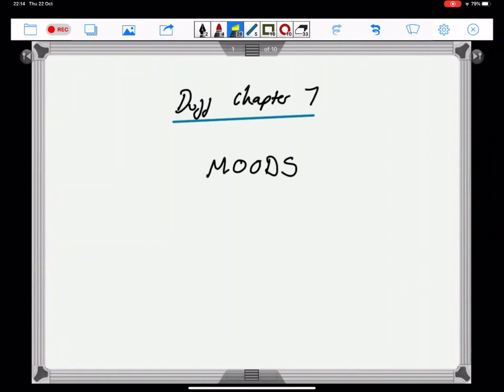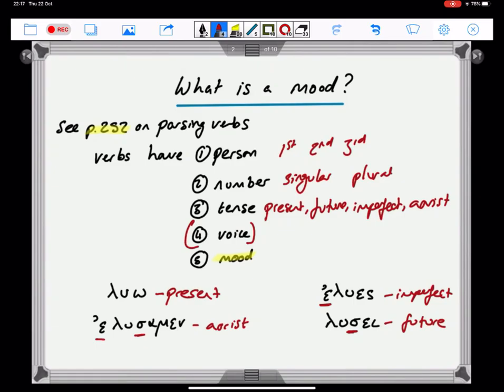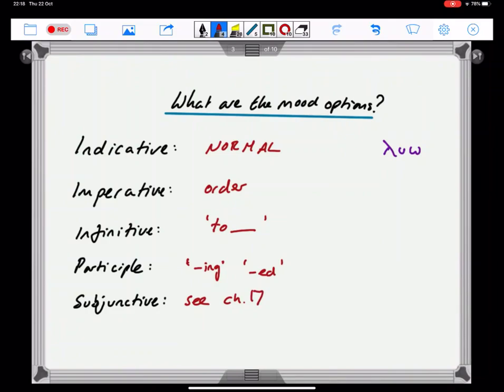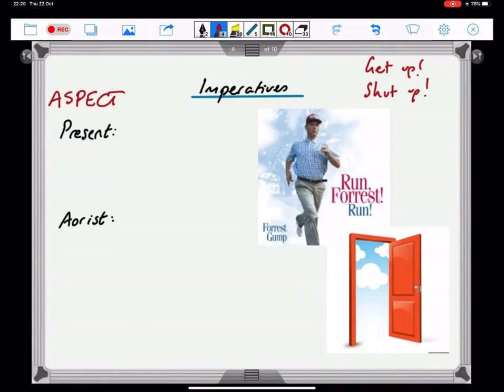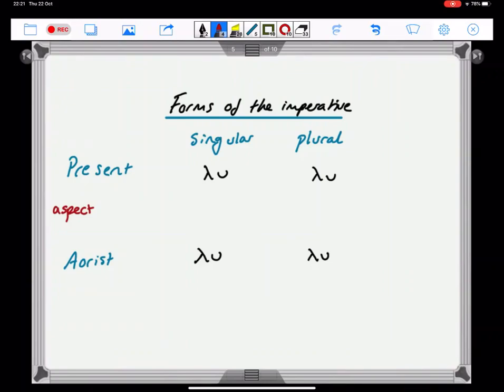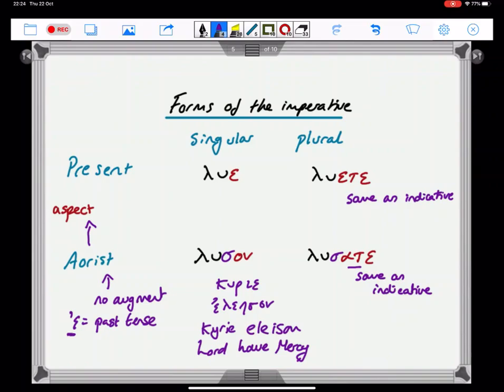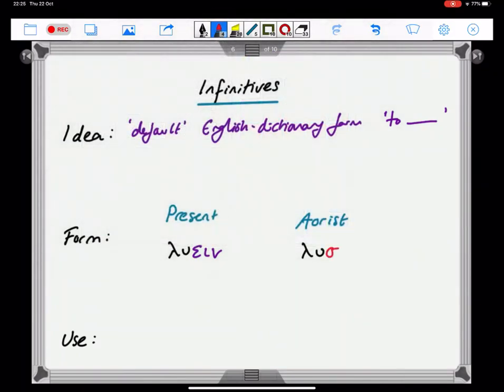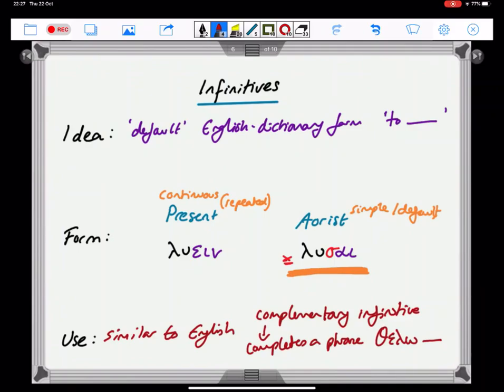Duff Chapter 7 part 1